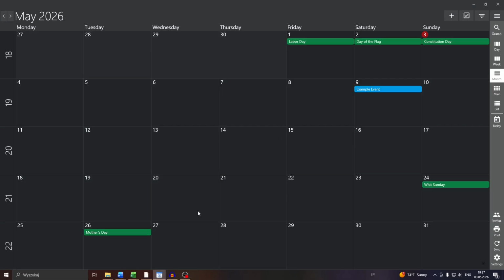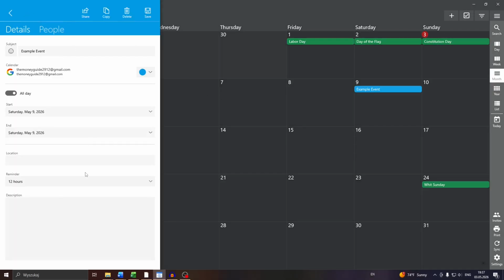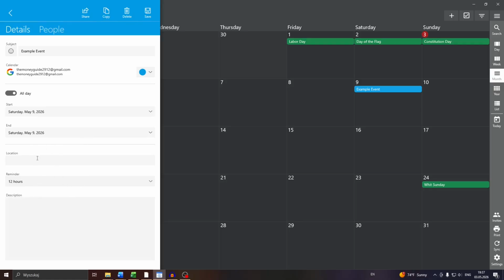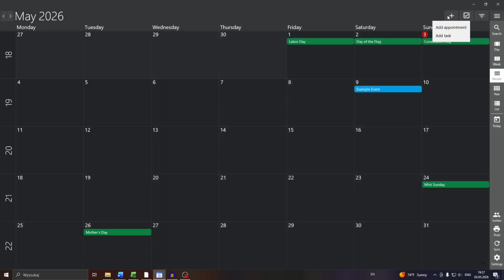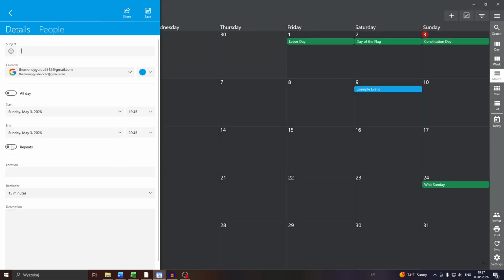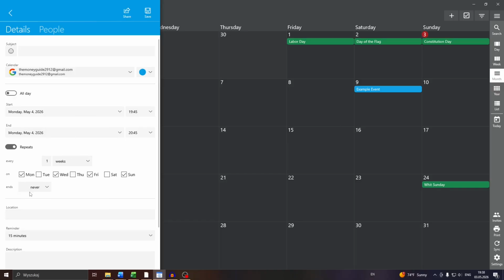How to Repeat Event in OneCalendar App | OneCalendar Tutorial For Beginners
In this video you will learn how to repeat an event in the OneCalendar app step by step. Recurring events help you automate regular tasks such as meetings or daily reminders. This guide walks you through setting up repetition options in OneCalendar.